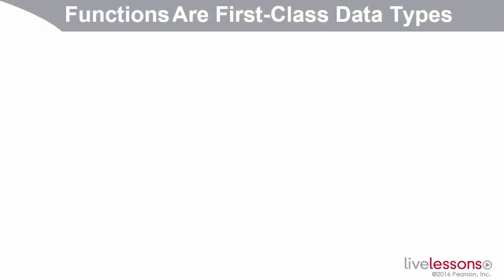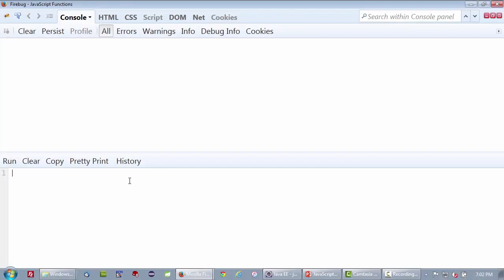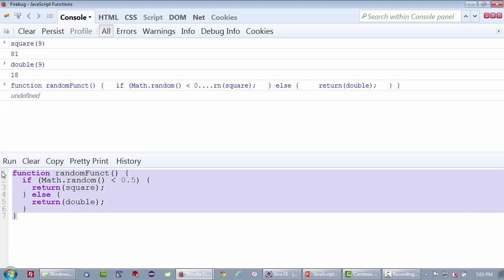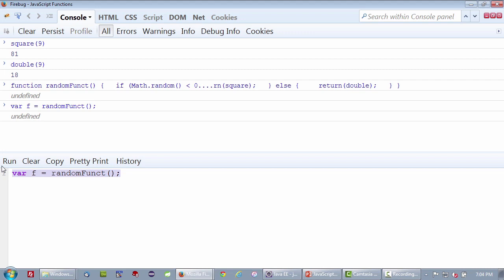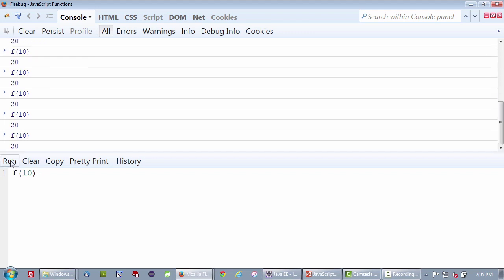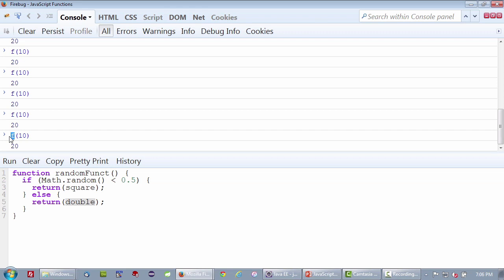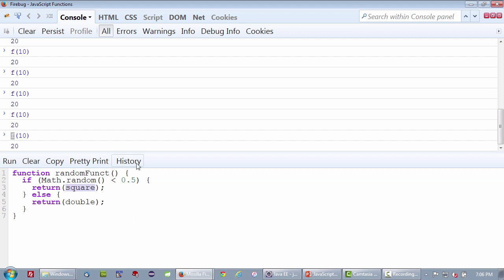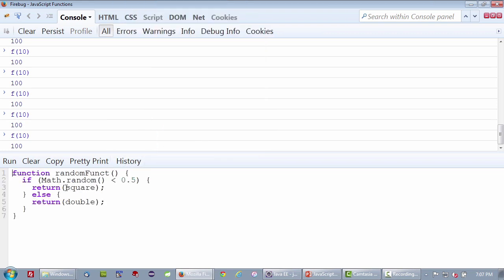4 4 Return functions from functions JavaScript, jQuery and